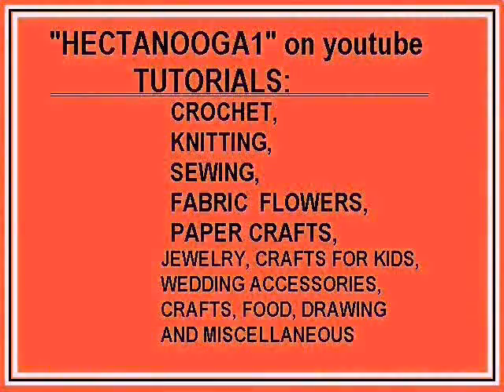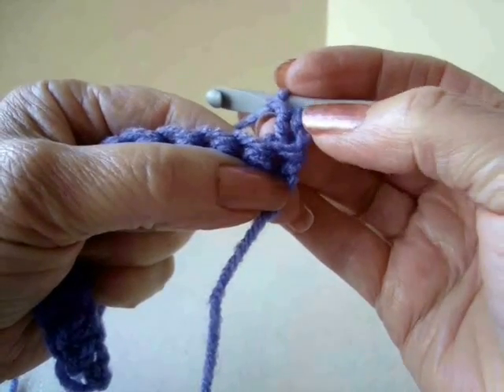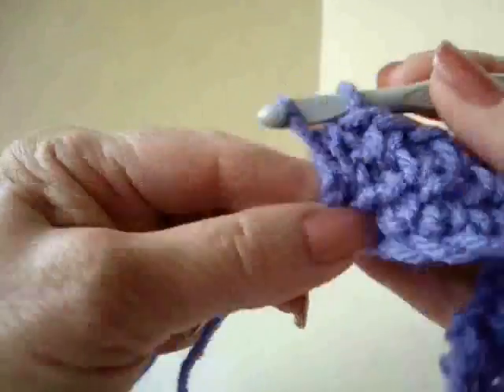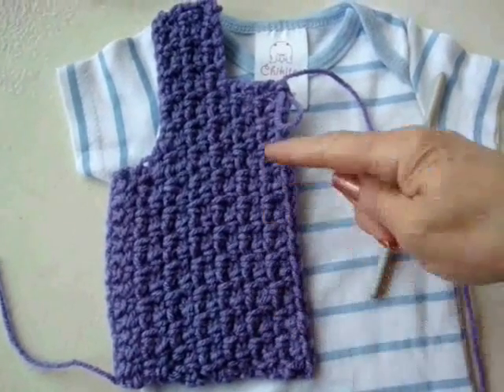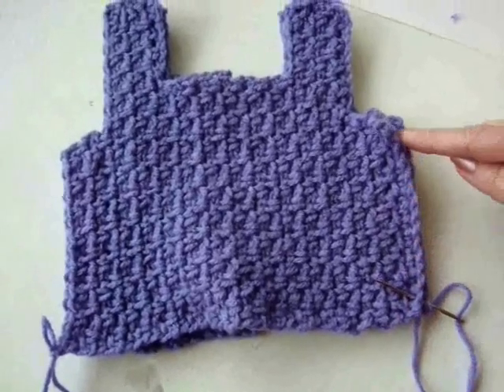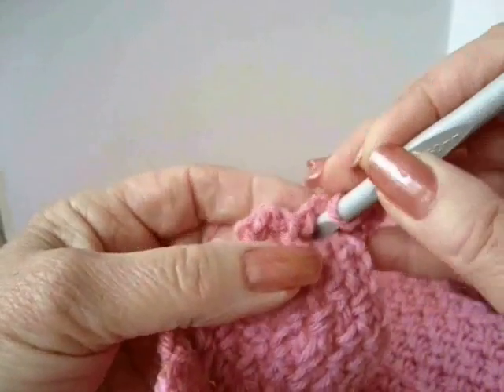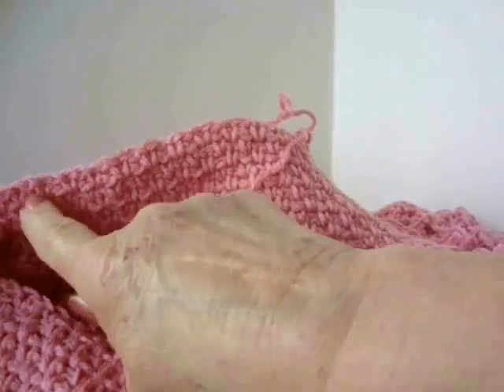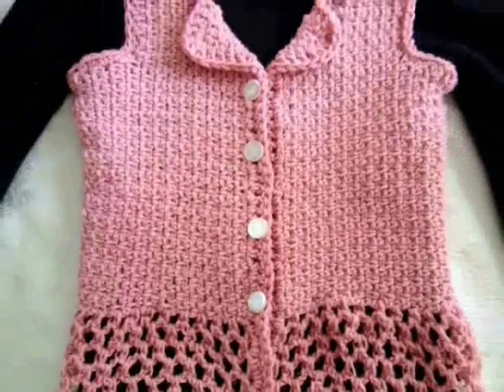CROCHET SIDEWAYS VEST OR SUMMER TOP, Sweater video pattern, 3 to 6 months size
CROCHET, SIDEWAYS VEST OR SUMMER TOP, video pattern,   MORE CROCHET VIDEOS HERE: CROCHET PROJECTS PLAYLIST, # 1 OF 2: